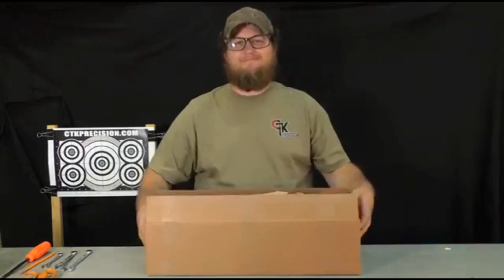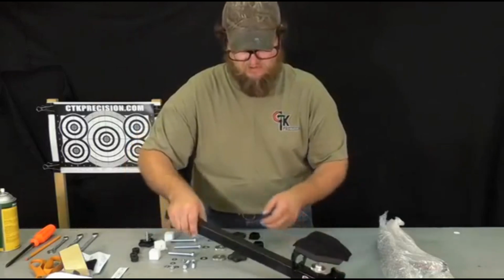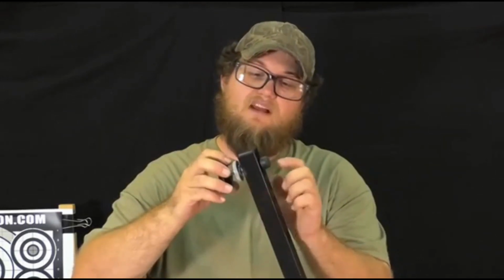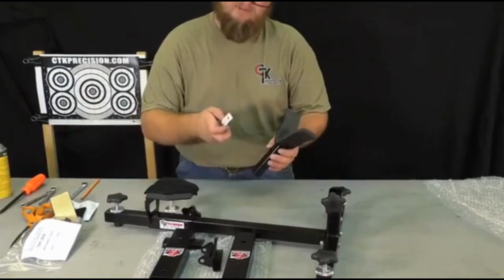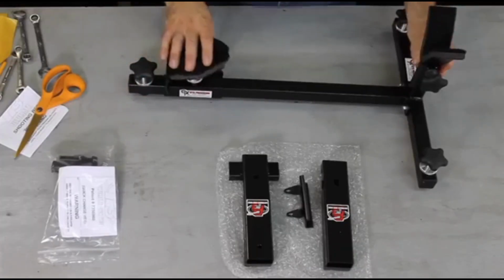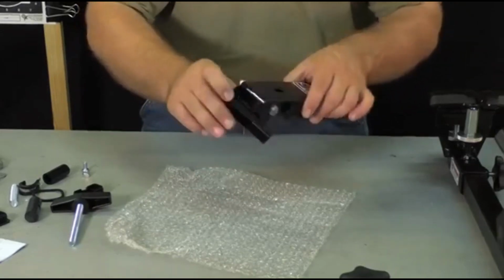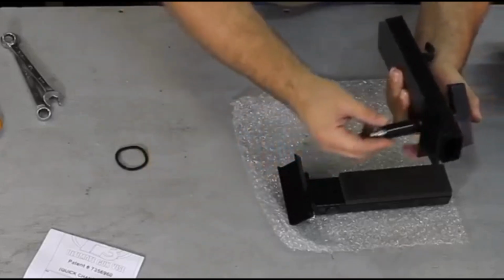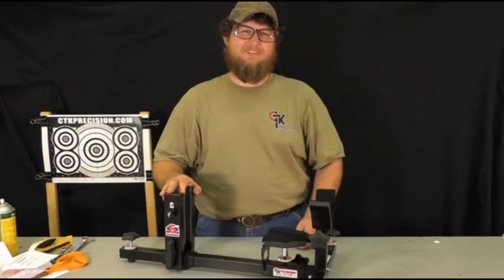CTK Precision P3 Ultimate Shooting Rest and Gun Vise Assembly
Step-by-step instructions for assembling the CTK Precision P3 Ultimate Shooting Rest and Gun Vise.